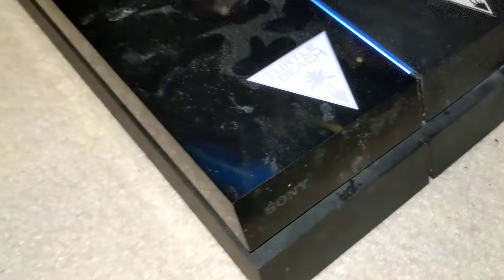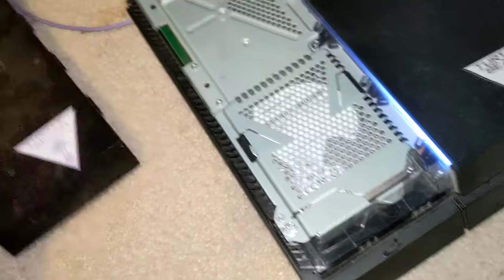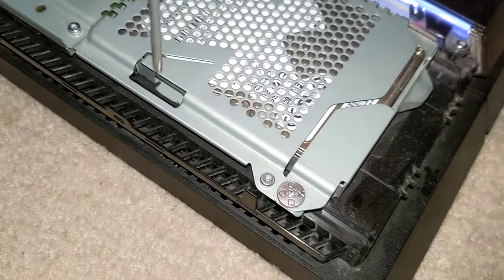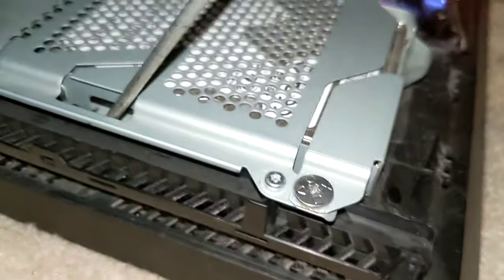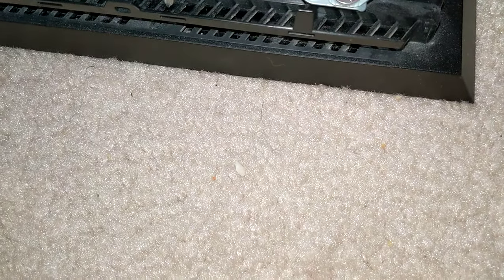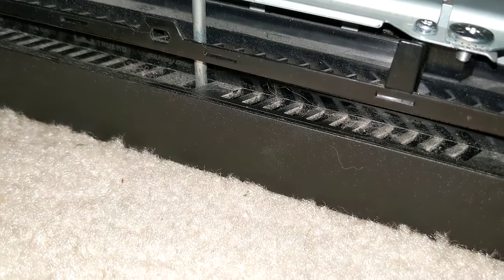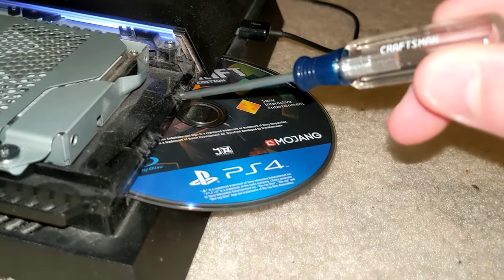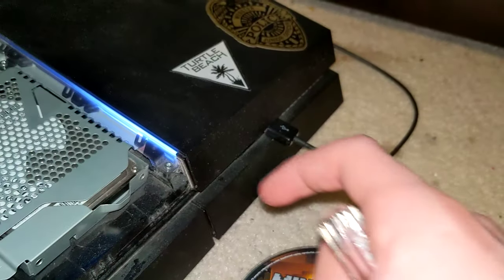How to manually eject a PS4 disc. (If you cannot automatically eject)